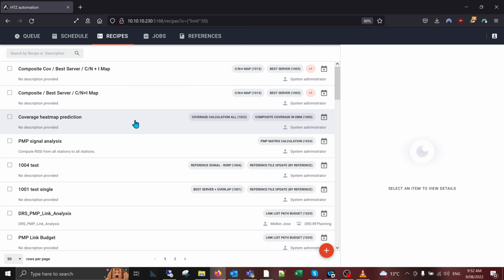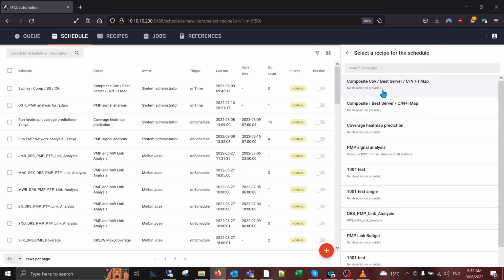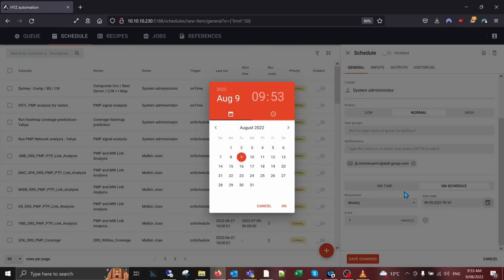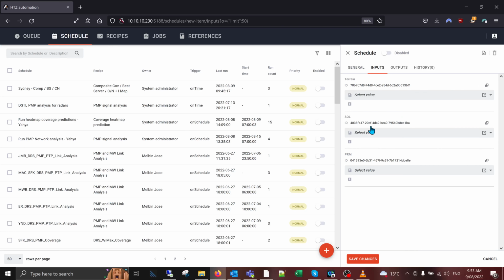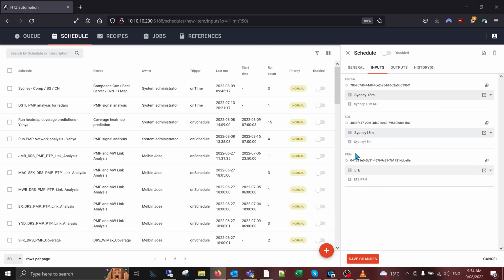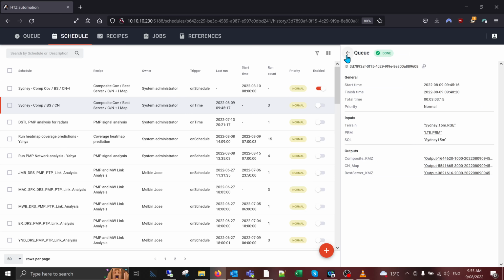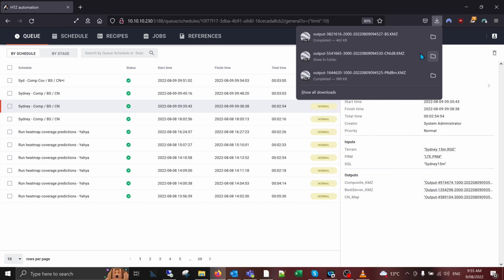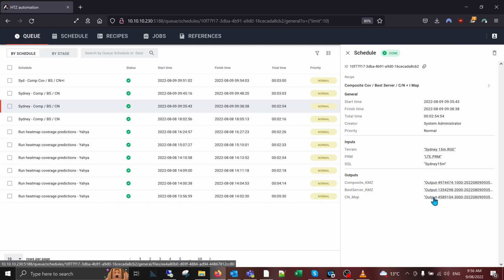Introduction to HTZ Automation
Web interface and user friendly Work flow automation, API integration.
HTZ automation runs on the top of HTZ software stack. Basically means end-users do not need to interact with HTZ software.